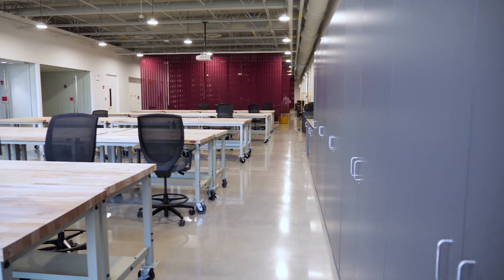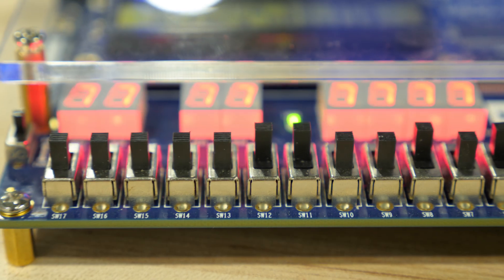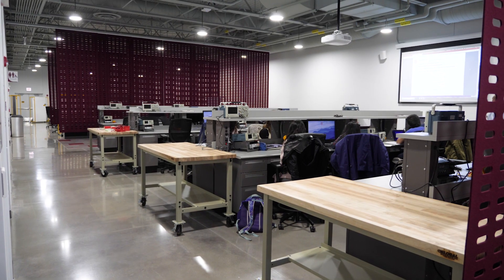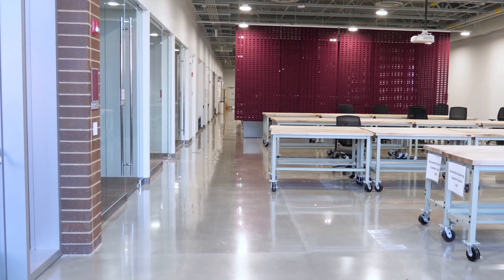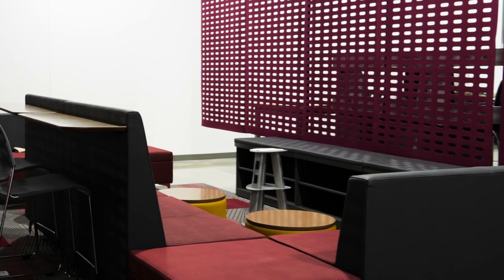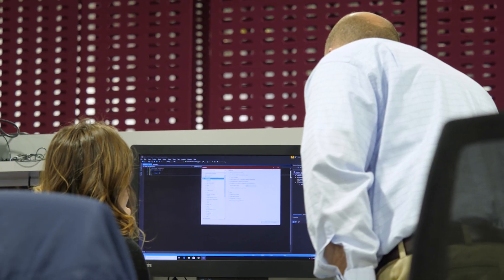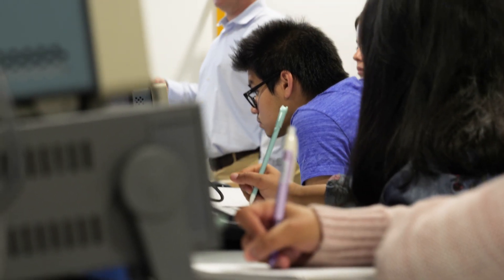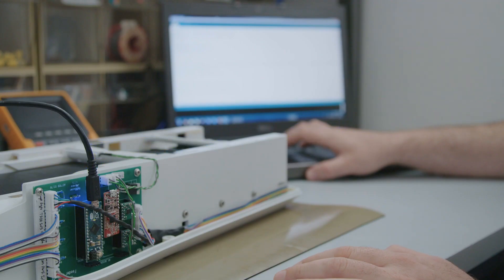Loyola University Chicago’s Engineering Science Flex Lab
See engineering on display in Loyola’s new, state-of-the-art Flex Lab. Students discuss the open spaces and collaborative environment in this LEED Silver status building. In the Flex Lab, engineering students engage with their peers and work on industry-sponsored projects that align with Loyola’s social justice mission.